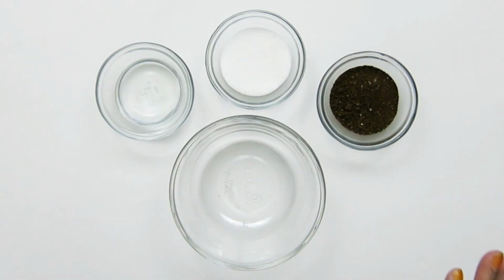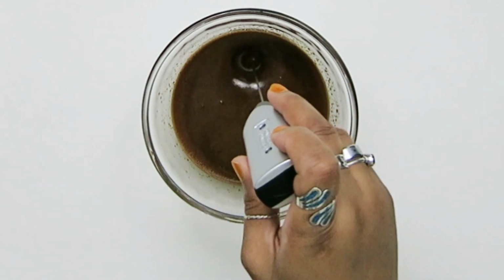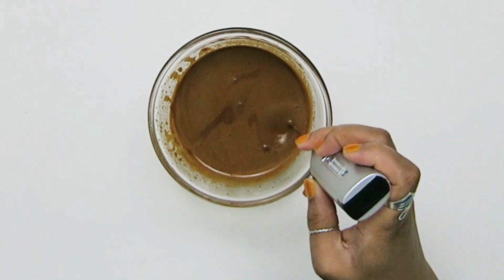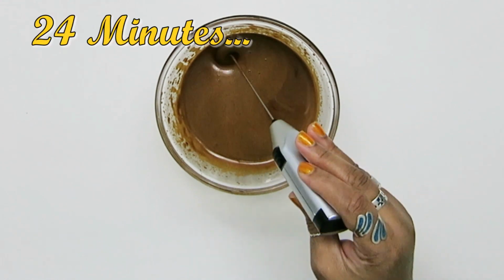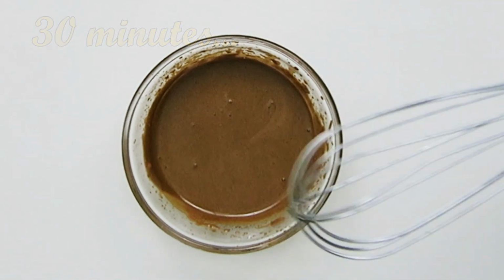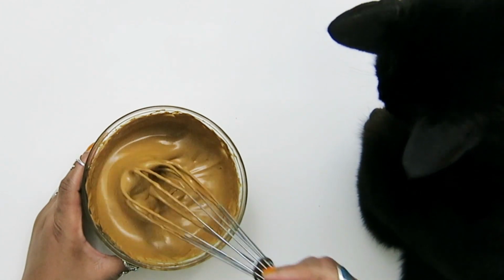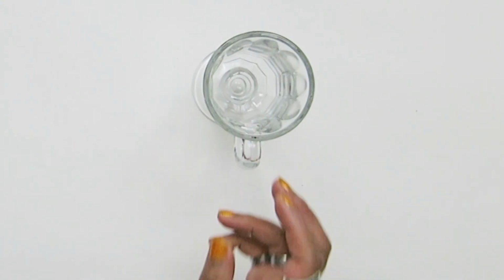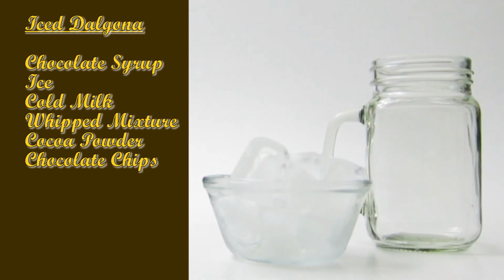Dalgona Coffee ☕ Hot and Cold Whipped Instant Coffee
I made the Dalgona Coffee 2 different ways! This drink has taken the internet by storm and I don't usually care what is trending on Tik Tok but hey, this is coffee. Well, almost. LOL! It is made with hot water, sugar and instant coffee. A three ingredients recipe, what could go wrong?

Watch me make hot and cold dalgona coffee. Learn what I do to improve the flavor of instant coffee. Enjoy!

And of course our website...